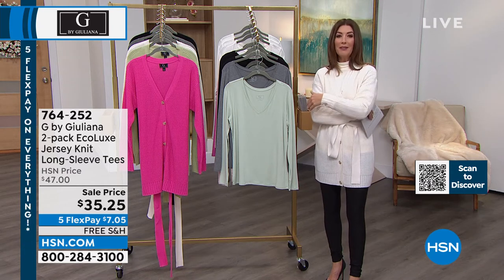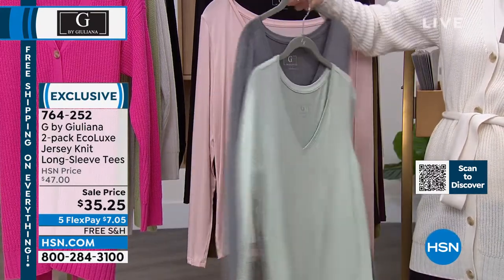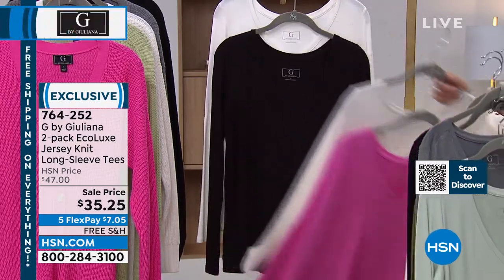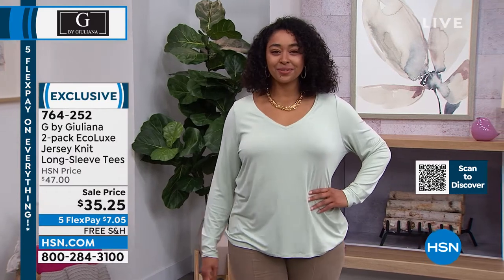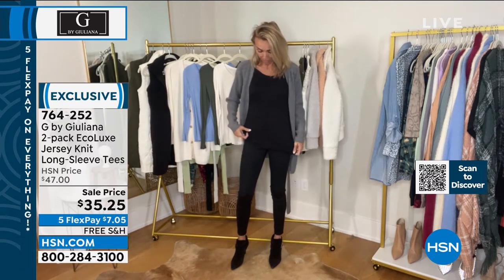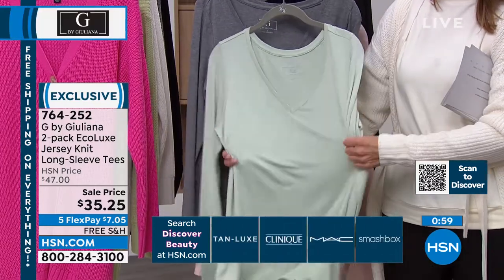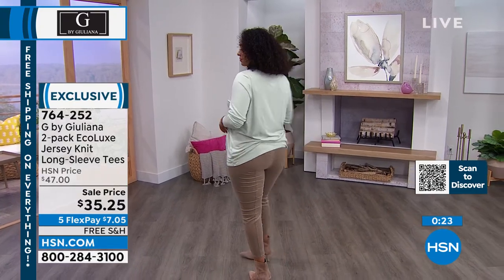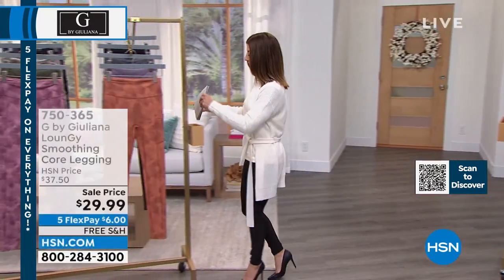G by Giuliana 2pack EcoLuxe Jersey Knit LongSleeve Tees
Recycle your favorite looks with this simple yet chic, twopack set of everyday tees. Crafted out of soft, sustainable knit fabric, it adds an ethically stylish look to any ensemble.